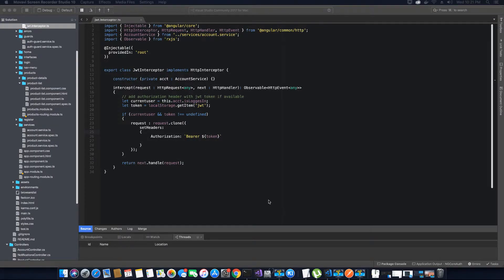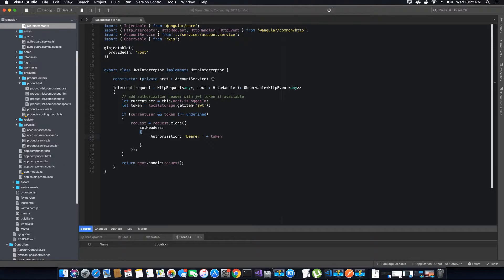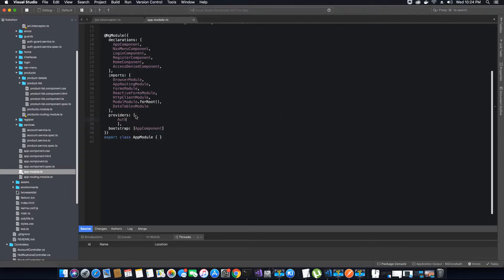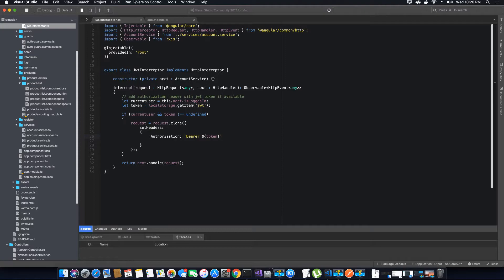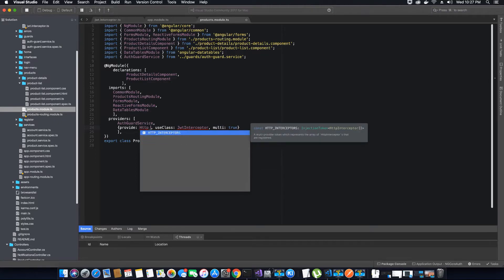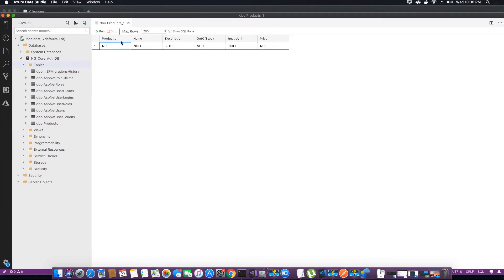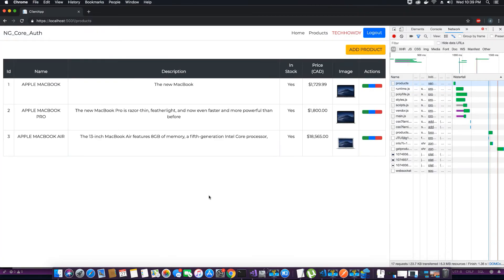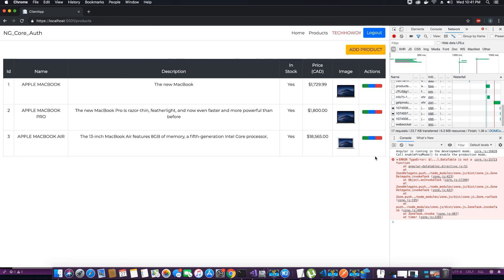Testing JWT Interceptor Class With Products List Component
In this video tutorial we will be testing the JWT Interceptor class. We will have to provide DI dependencies in the Provides array of the cool class of the app and component.

Auth Guard Service, JWT Interceptor, Angular Auth Guard Service